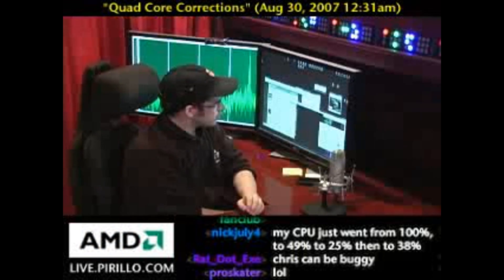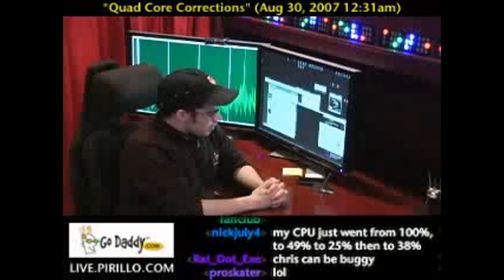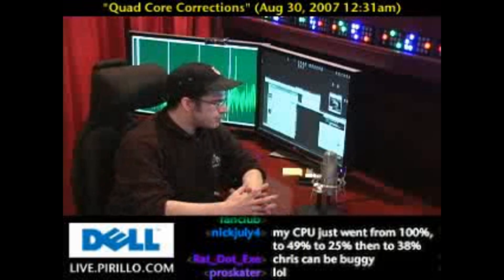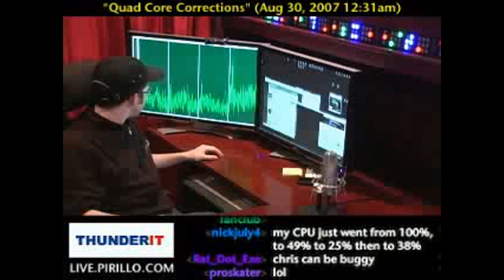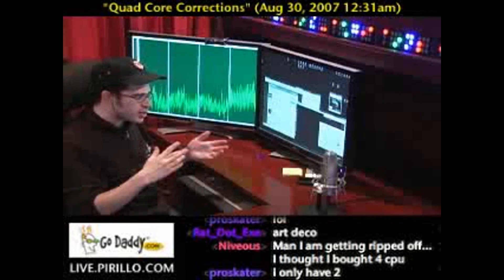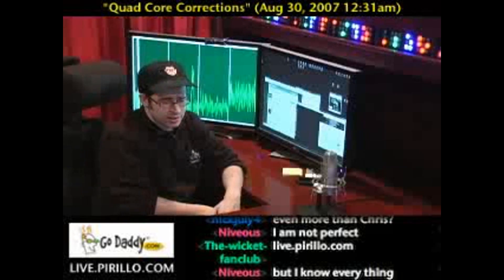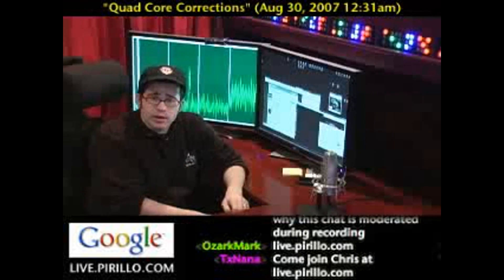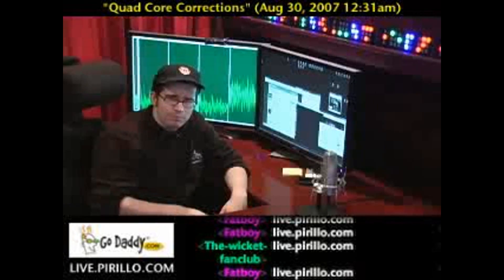Corrections on Quad Core and Multi Core CPUs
- I take pride in the fact that I don't know everything. I love to learn, and looking to the community for help filling in my blanks is important to me. Consider this an update... 1.1 if you will... to my earlier video on Quad and Dual Core CPUs.